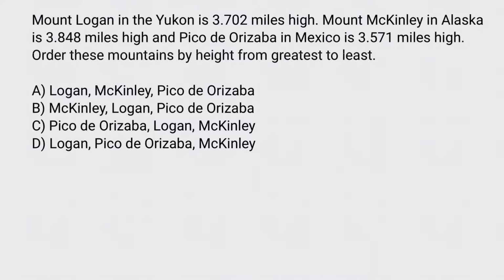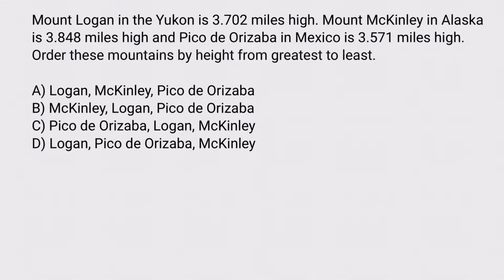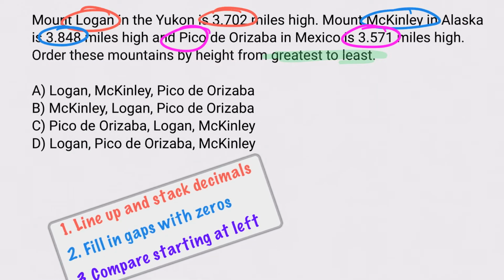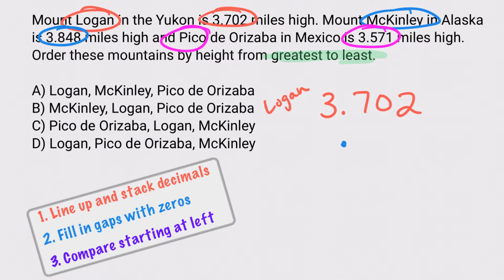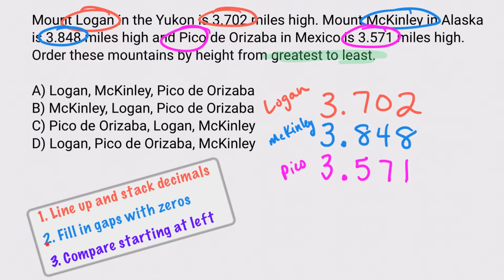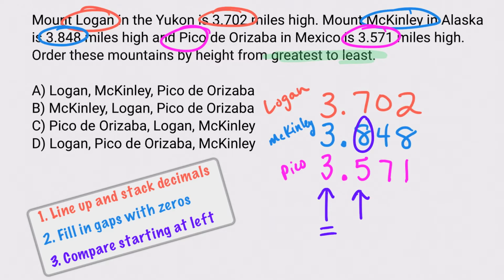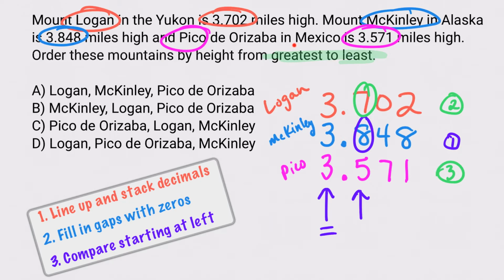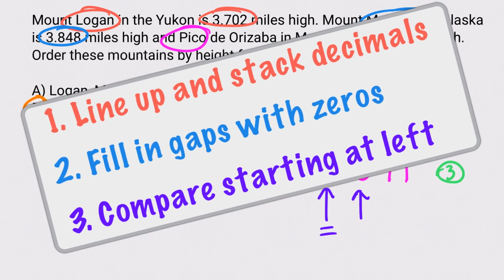Ordering three numbers